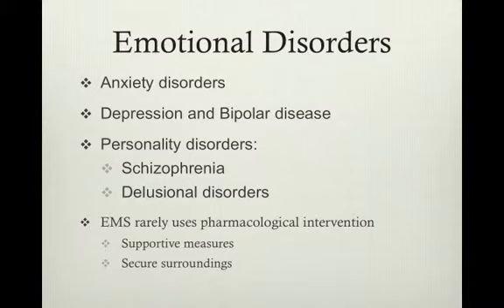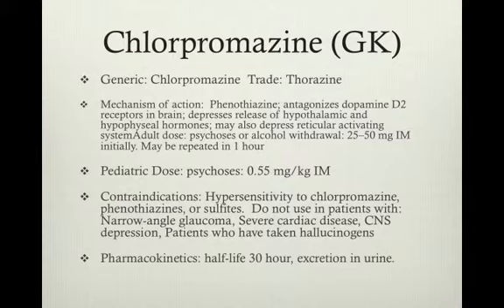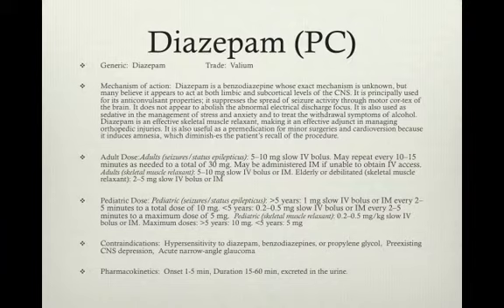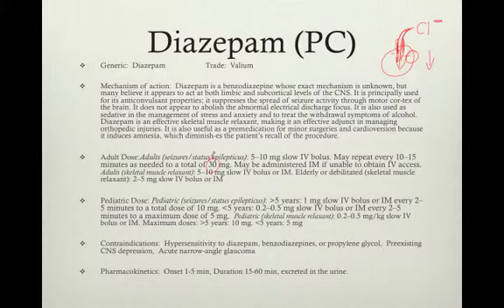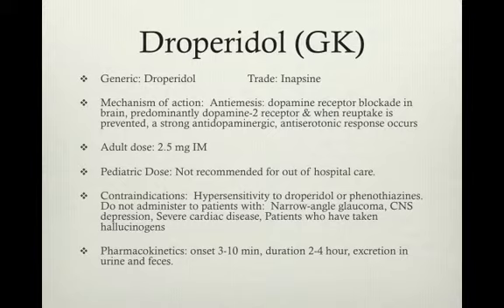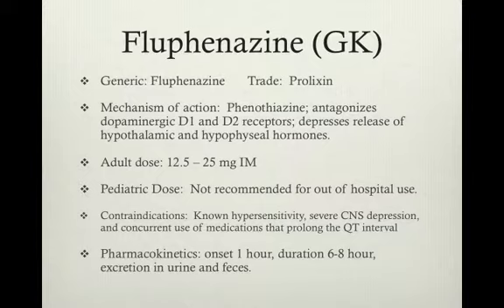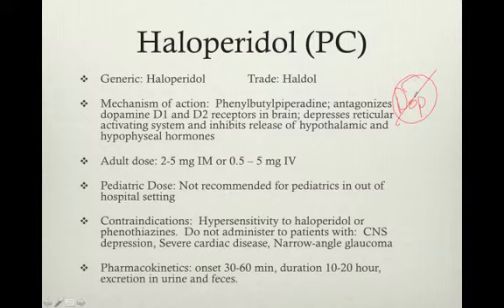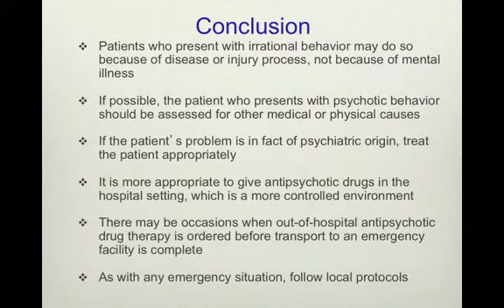Chapter 16 Behavioral Emergencies